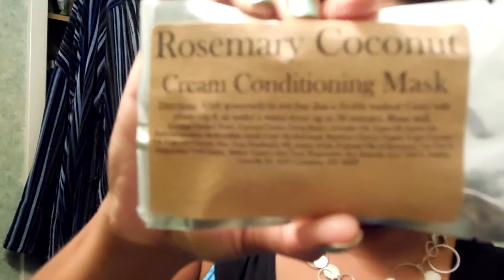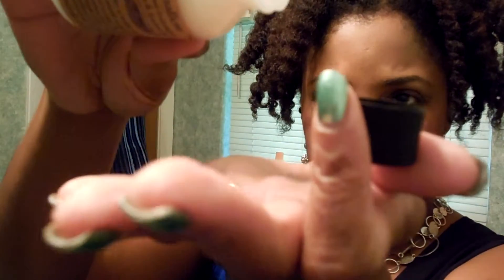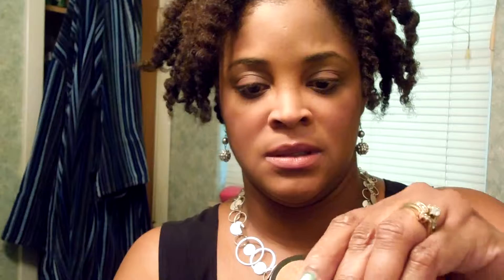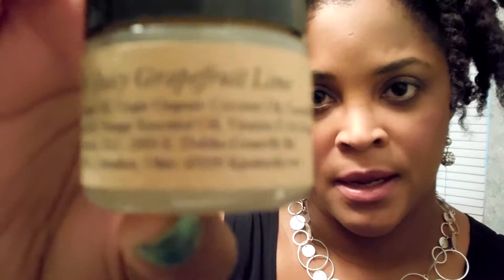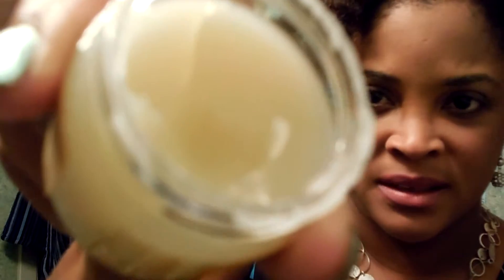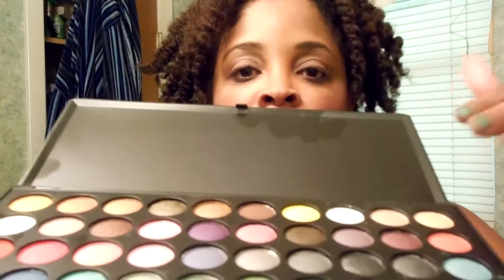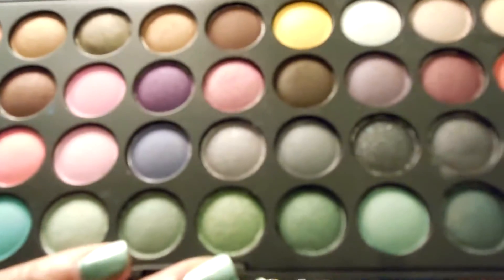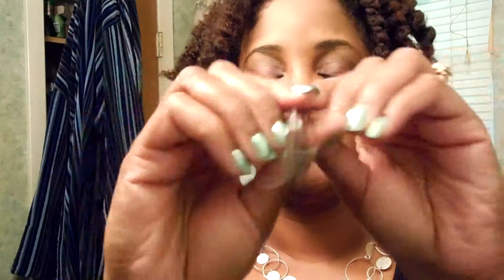KJNaturals and BHCosmetics Haul!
Party girl pallete and Forever Glam

Do you want IMATS in Atlanta 2015? Well I do!
go to search box and type in "IMATSATLANTA2015

Note: I didn't get paid to post this video.